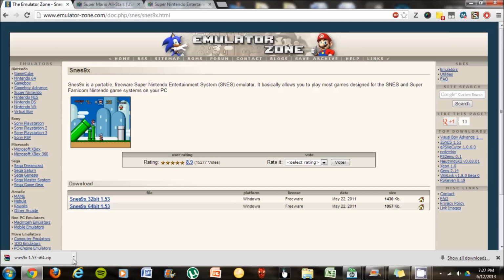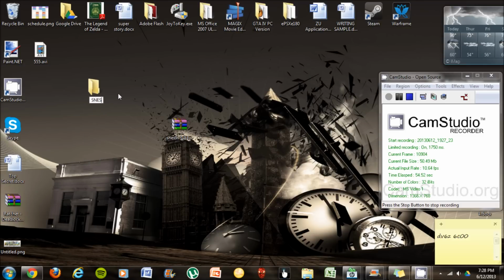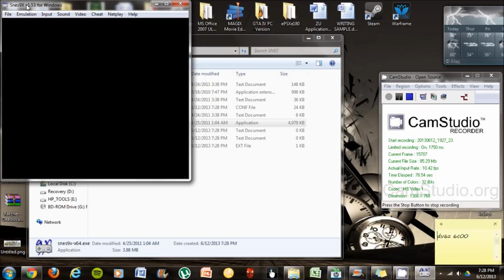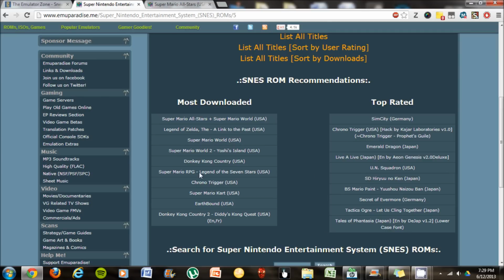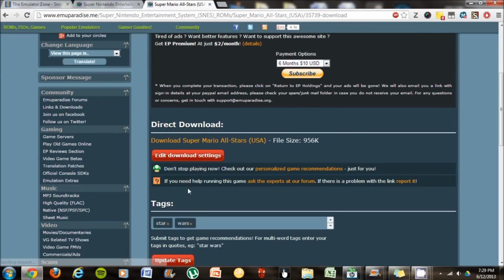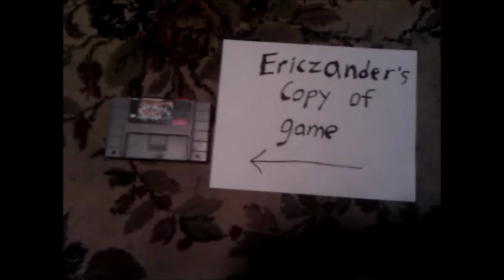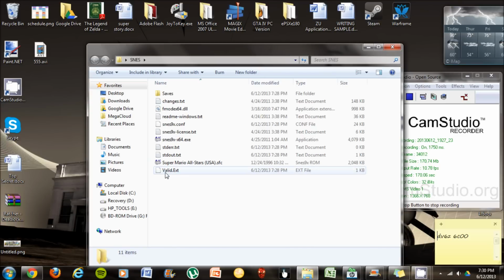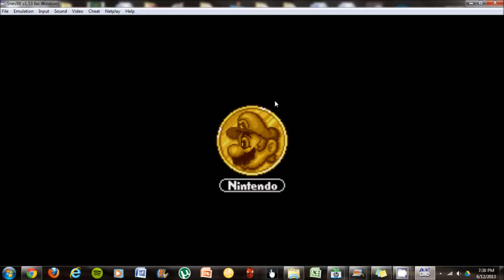How to get a Super Nintendo (SNES) Emulator on PC (with voice) [1080p HD]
Hey all, so this is a last minute tutorial that I decided to make as a precursor to my (hopefully) soon to be released "Let's Play" series. I hope that I help some of you out with this tutorial.

*Bonus* Check out my version of The Legend of Zelda: A Link to the Past.  Give it a shot, it's hilarious!

For those of you on Windows 8 who are getting the d3dx9_38.dll error, be sure that you have the latest version of DirectX which you can download for free

If you are unable to open .rar or .zip files download Win-rar

Obviously this video was provided to you 100% for free but if you want to give back, it would be awesome if you could donate something.  If you do (and leave me a message somewhere that I can see saying that you did) I will give you a shout out in a future video (if you want).  If not, I still hope this video helped!  Thanks!